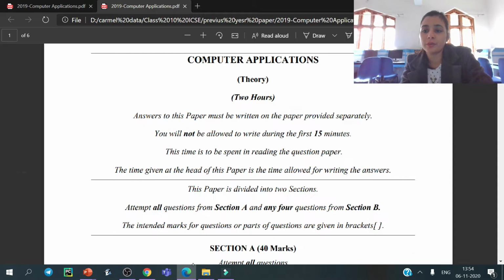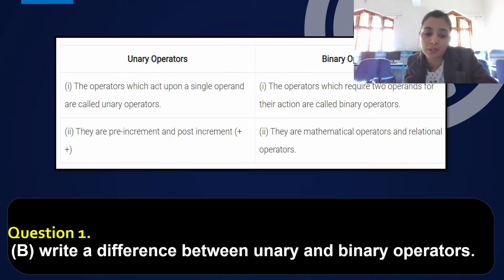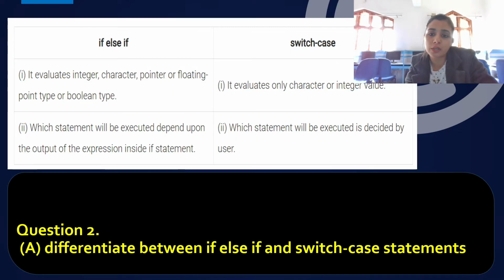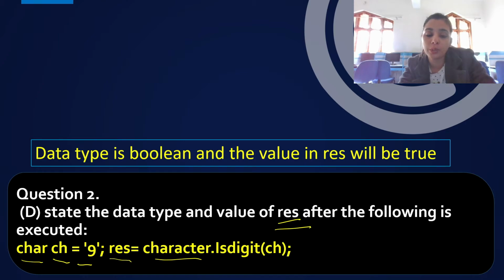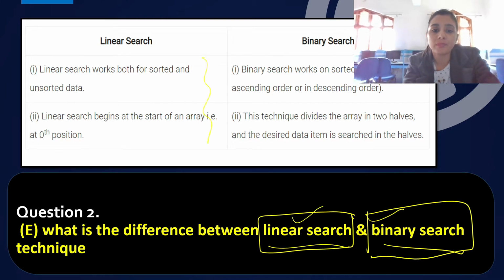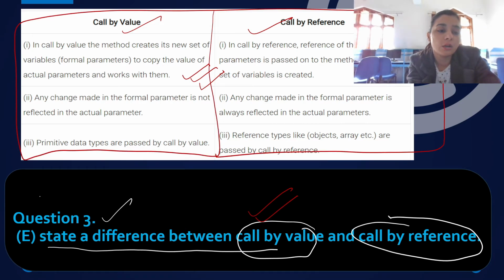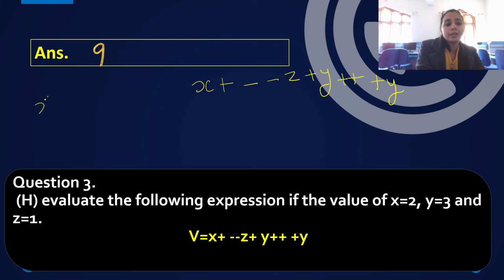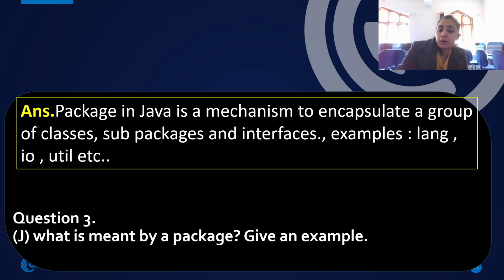ICSE 2019 Computer Applications Solved QP (Section A)